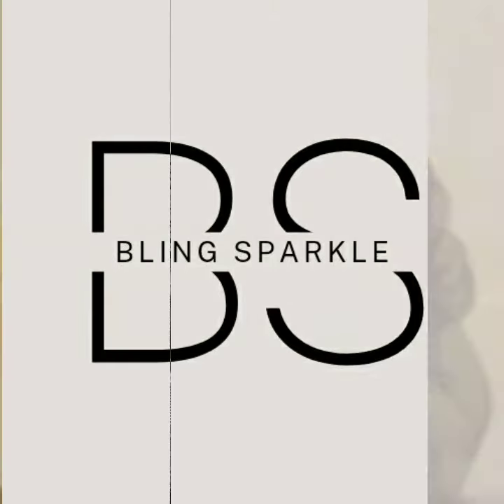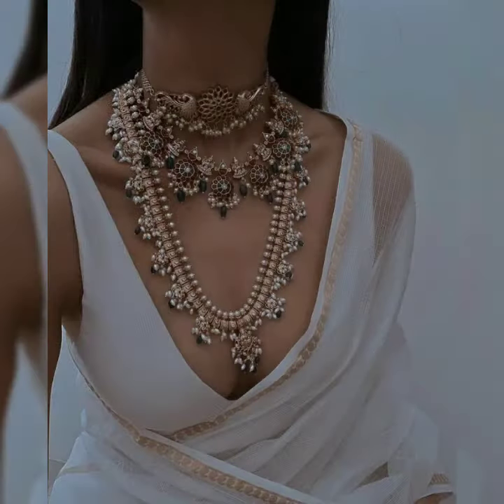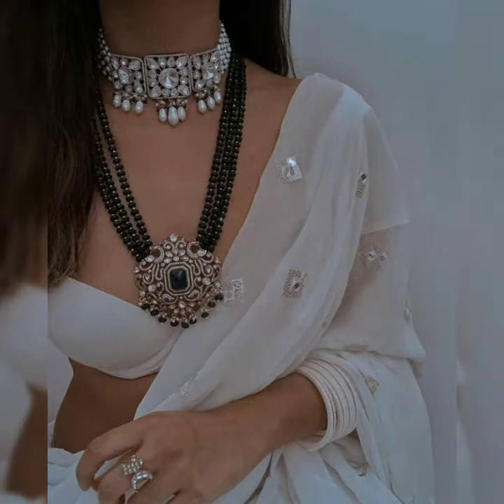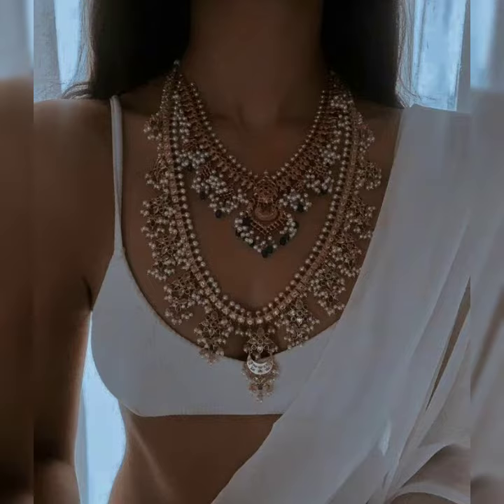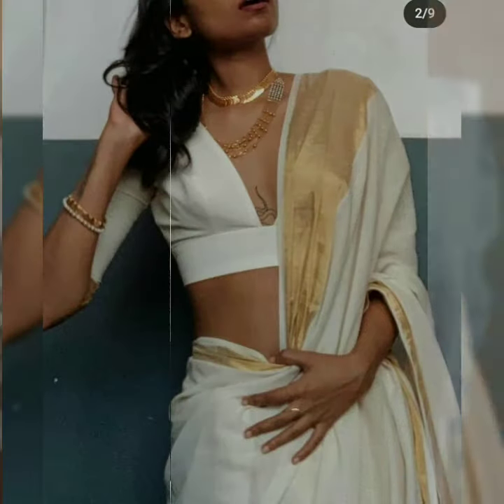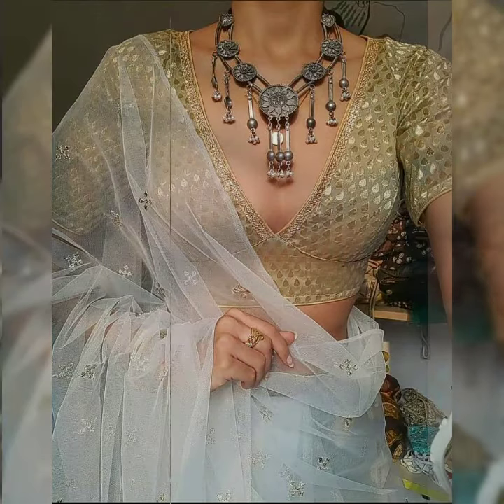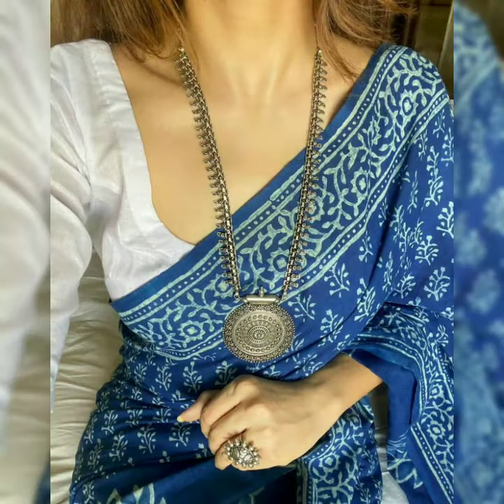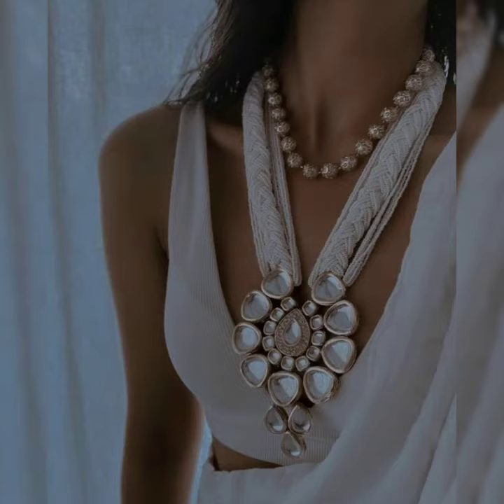बड़े गले का पैटर्न और गहरी साड़ी का ब्लाउज़ के साथ / Big neck saree jewellery